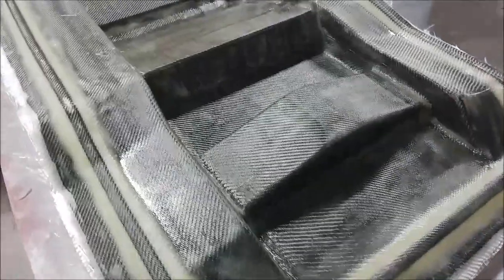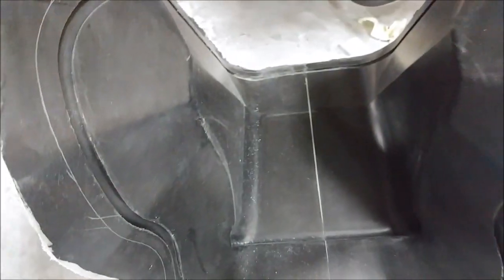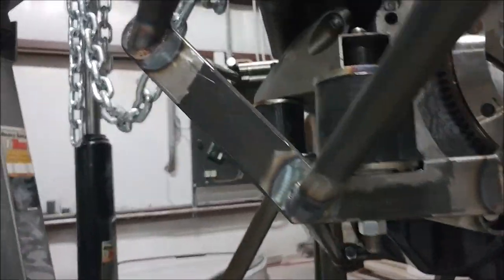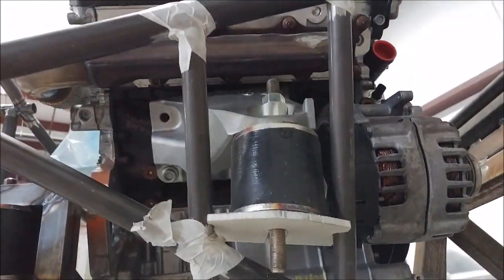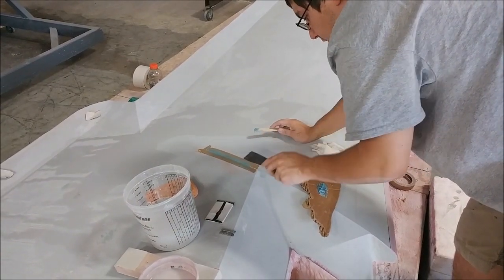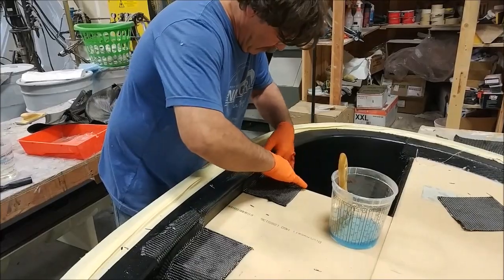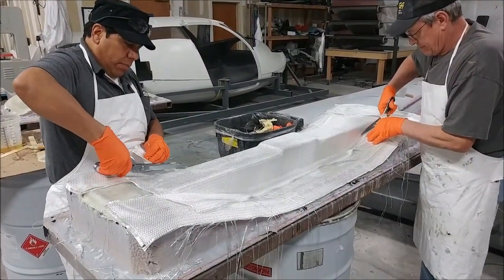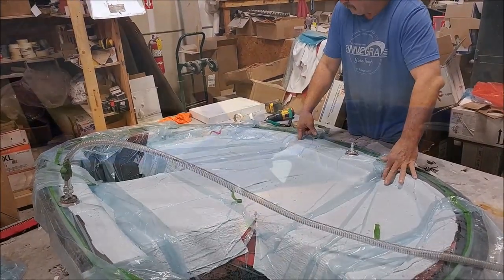Raptor Aircraft February 21st 2017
More work on the engine mounts. Laying up the firewall.